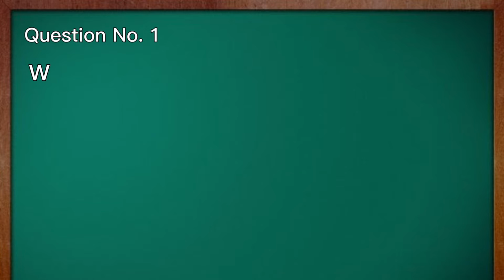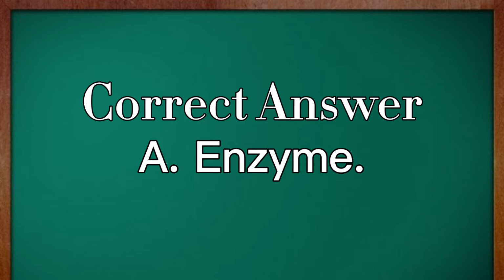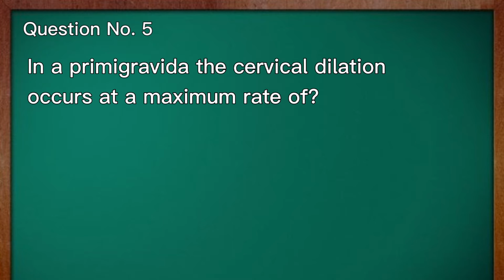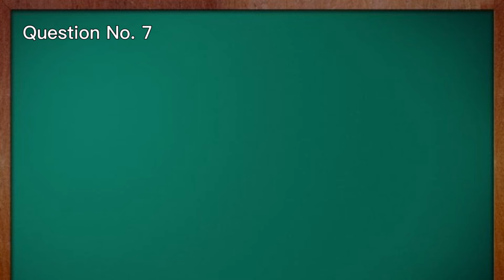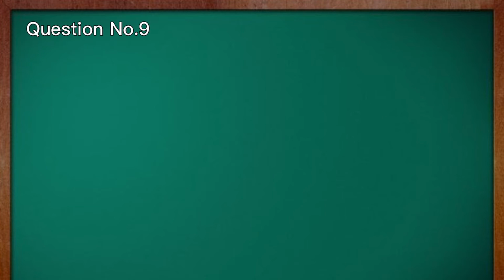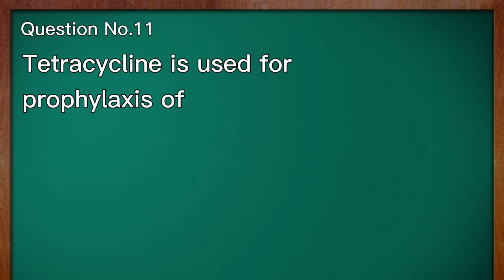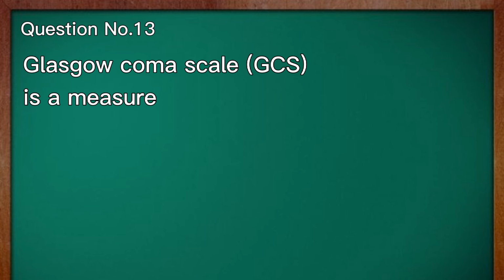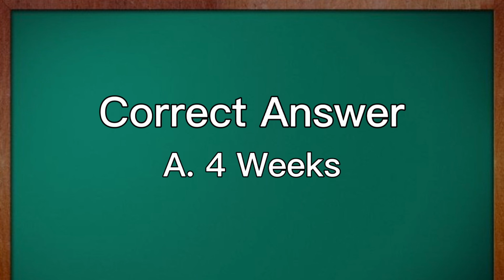Most important MCQs for preparation of NSN ( Nursing )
Use Of Will have & Shall have

Use Of Had

Use Of Have & Has

Use Of Will be & Shall be

Use Of Was & Were

Use Of Is Am Are